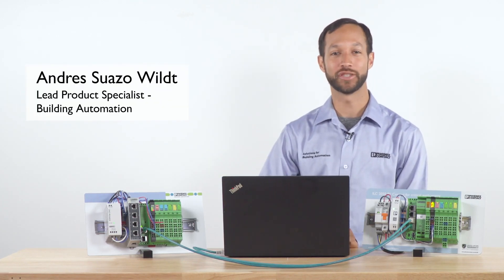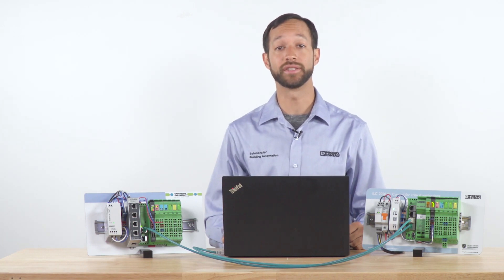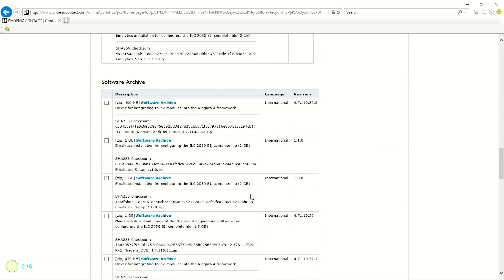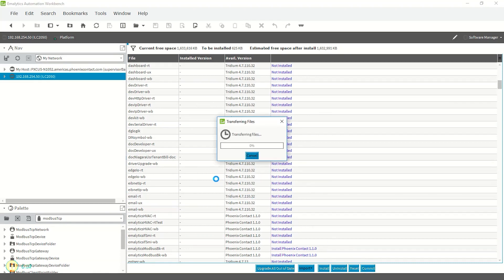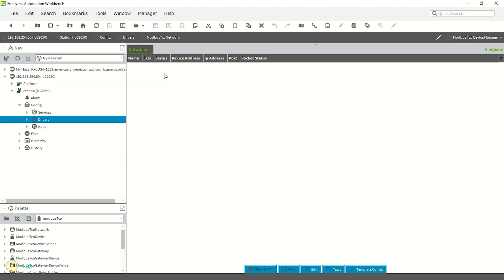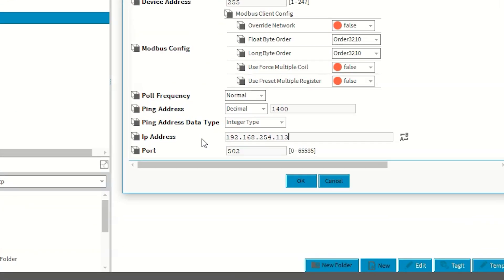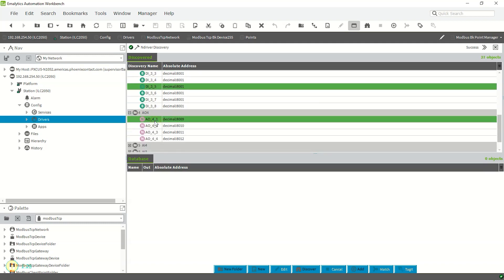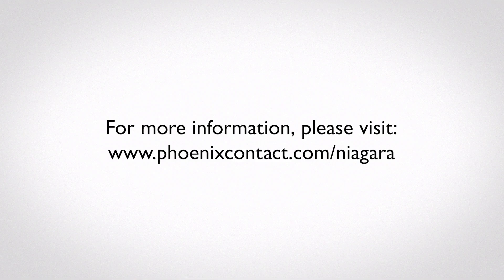How to integrate an inline Modbus I/O into Niagara using an ILC 2050 BI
This tutorial will demonstrate how to integrate an inline Modbus remote I/O station from Phoenix Contact into Niagara using an ILC 2050 BI as a master.